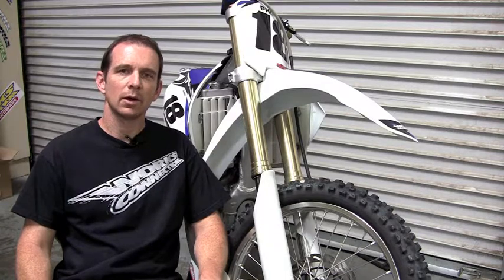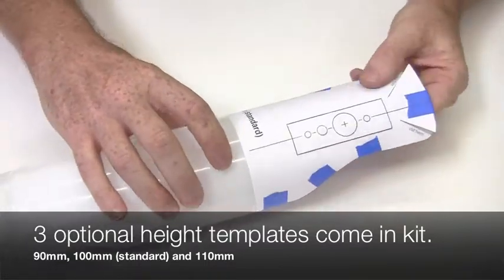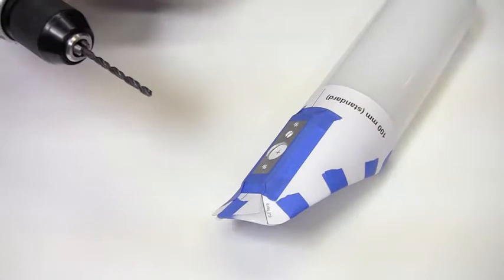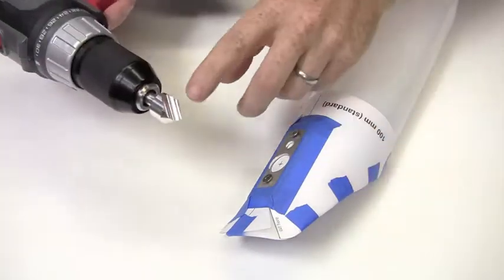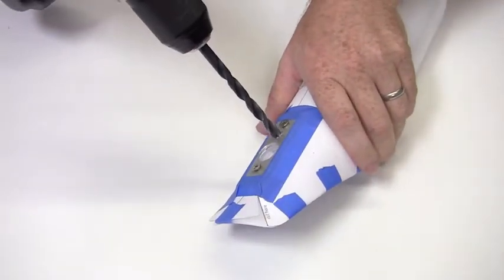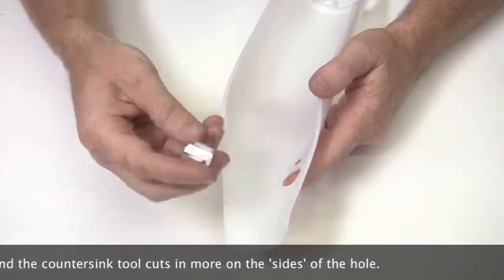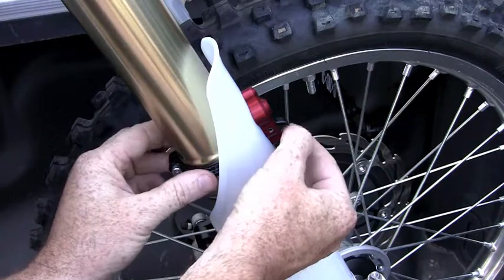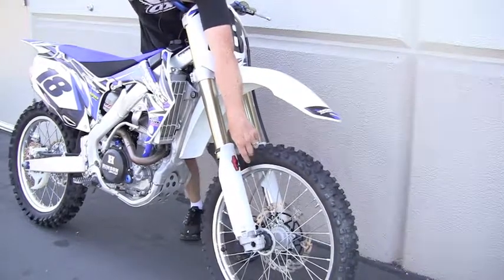Pro Launch installation KXF, YZF, RMZ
Full length video covers all steps for the installation of our Pro Launch Start Devices. This video walks you through each step one by one to help insure that your Start Device is installed correctly.